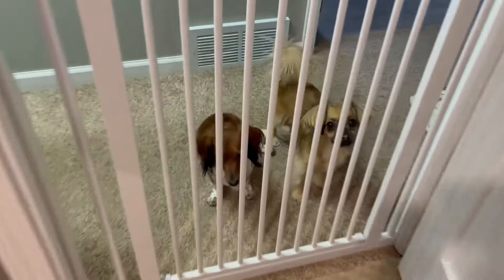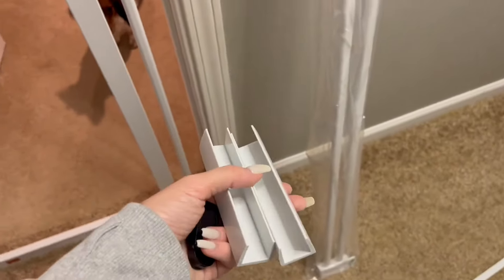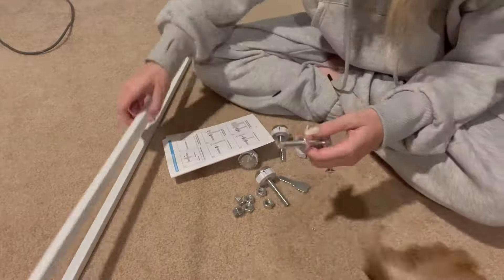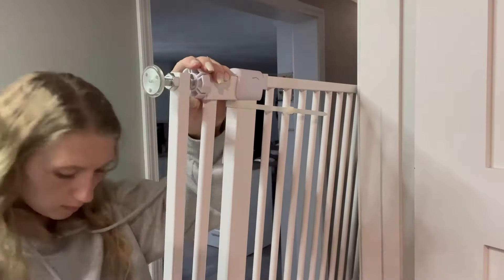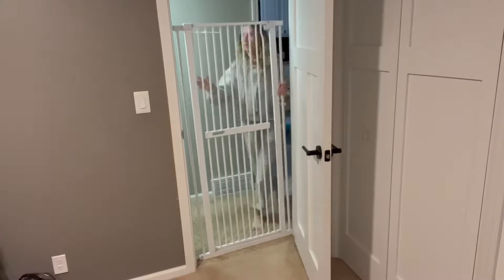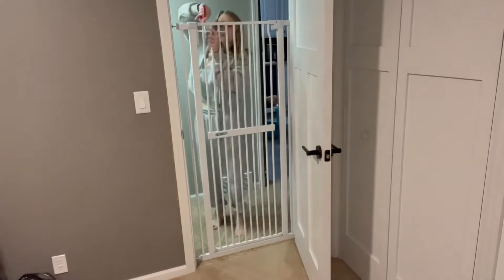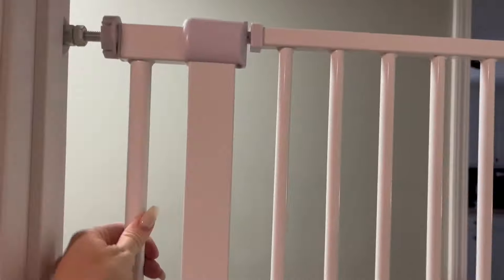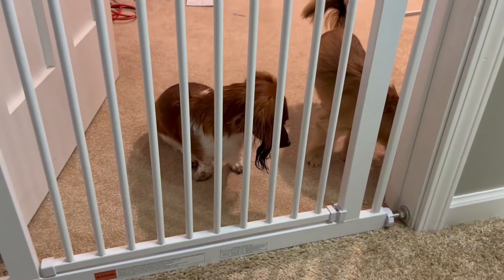Installation Video of FairyBaby 55"/61" Extra Tall Cat Gate W341/ W358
Welcome to FairyBaby's installation demonstration video! This time, we have a special video, captured by our dear customer, Don Diego, showcasing how to install our FairyBaby 55"/61" Extra Tall Cat Gate. We sincerely thank our customer Don Diego for sharing this fantastic video.

In this video, you will find detailed installation steps, how to use the locking mechanism, the ease of opening the gate, and what it looks like when this gate is installed in a home.